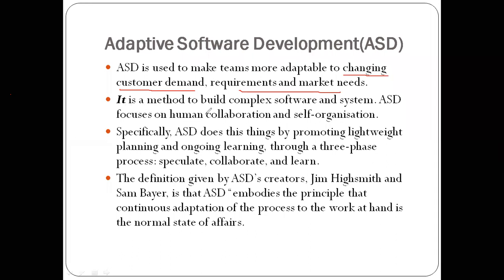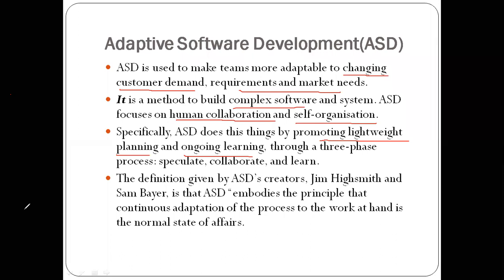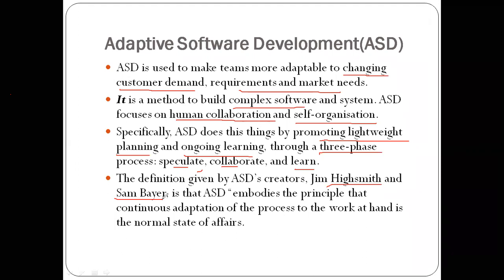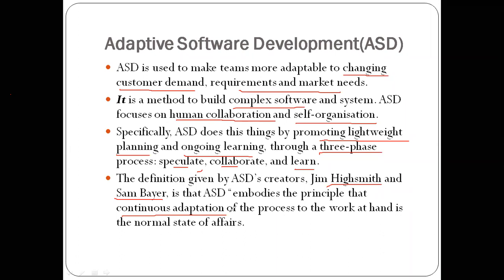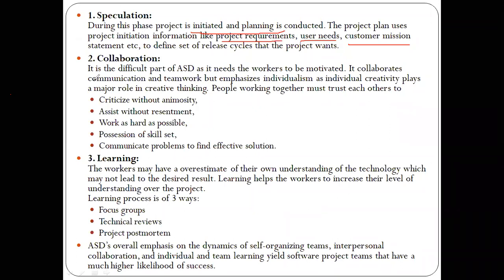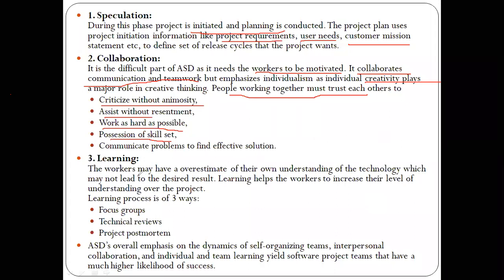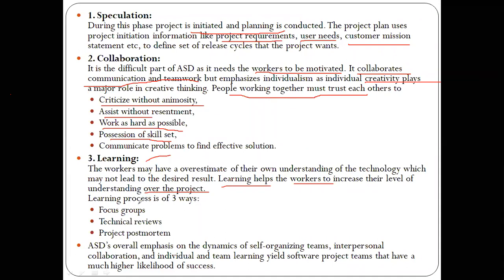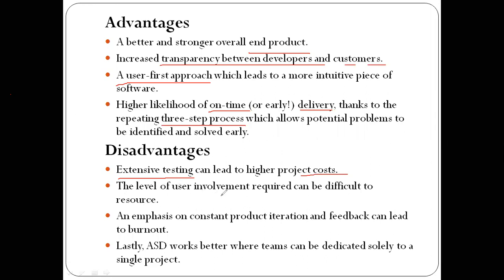JNTUK-IICSE-SE-UNIT2-LECT28-Adaptive System Development